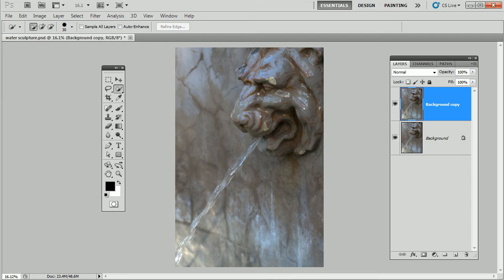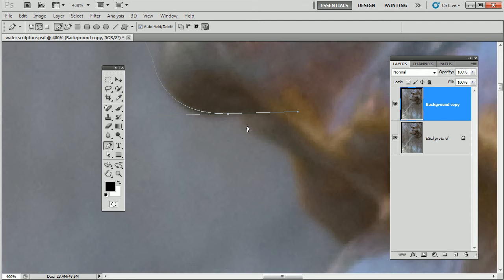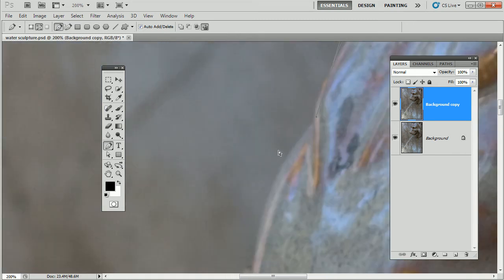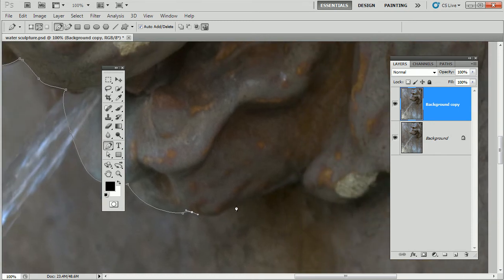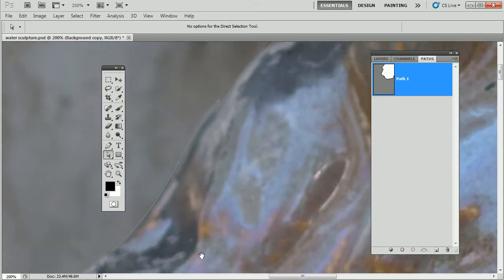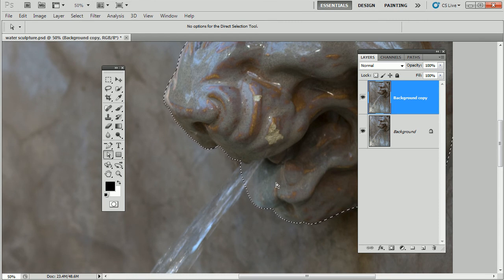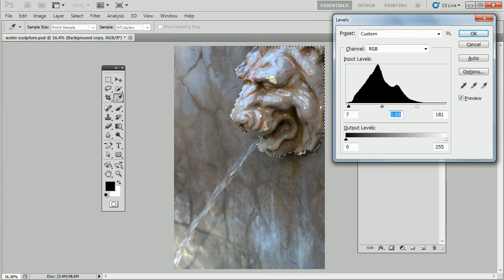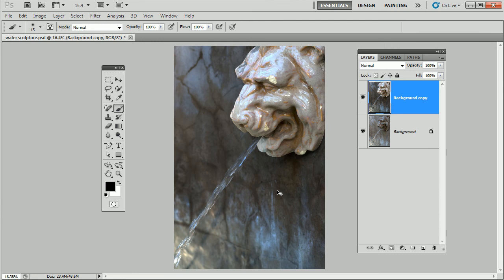Pen Tool Tutorial 1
Introduction to the use of the Pen tool in Photoshop to select localized portions of the image.